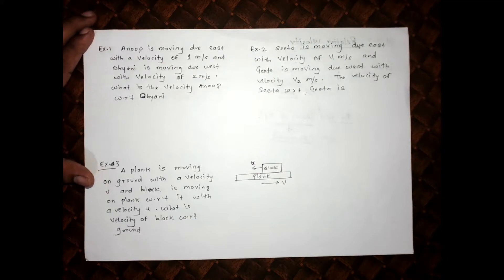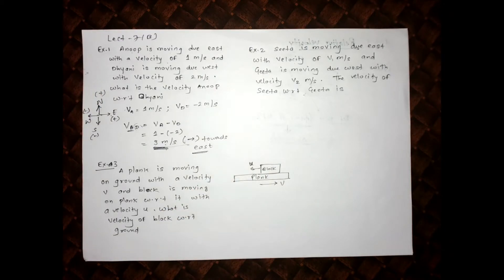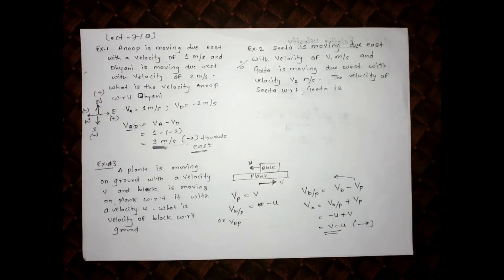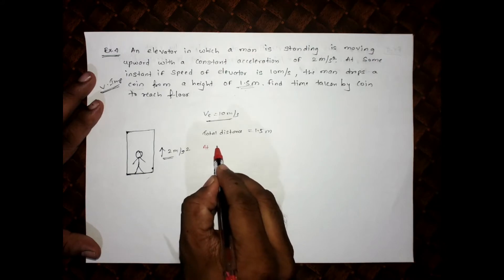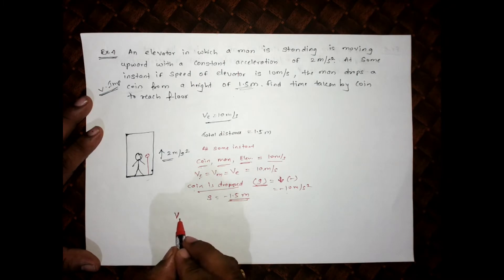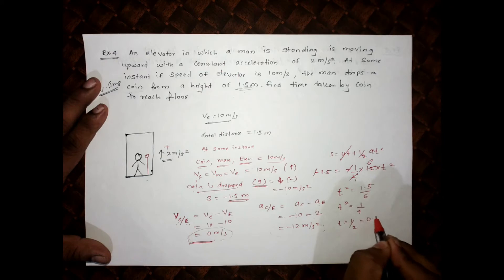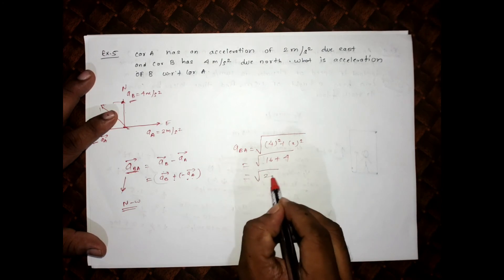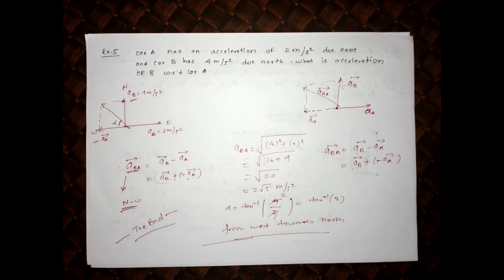Lect 25 7B Basic Numericals on Relative Motion (Kinematics) JEE|NEET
In this video we will study basic  numerical on relative motion